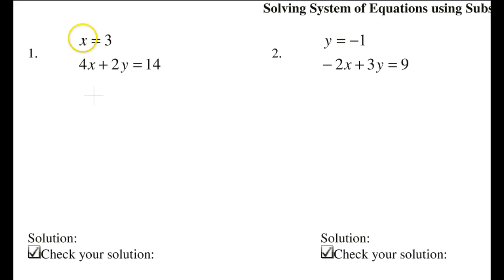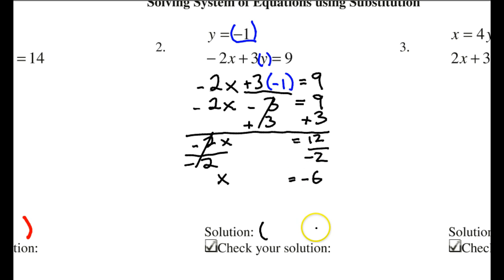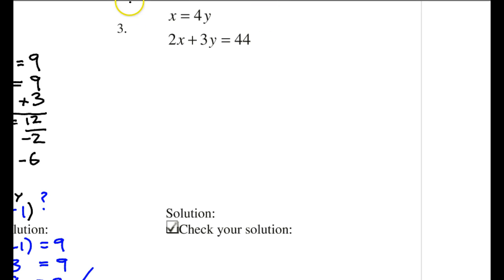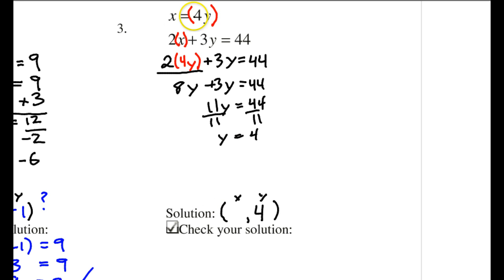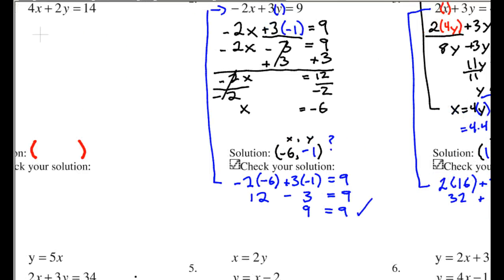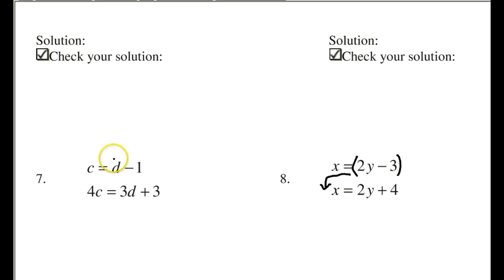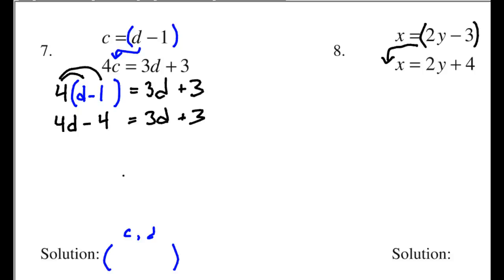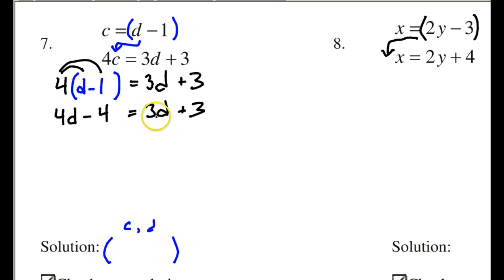2014.12.02 #42 Solving Systems using Substitution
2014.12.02 #42 Solving Systems using Substitution